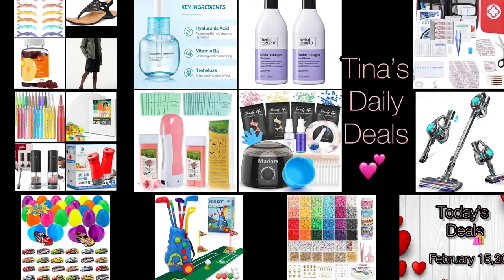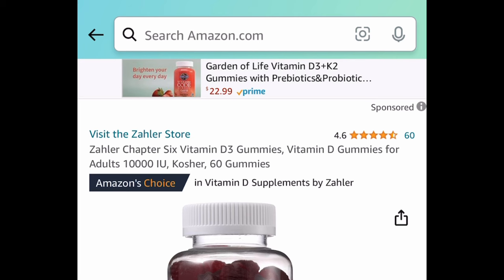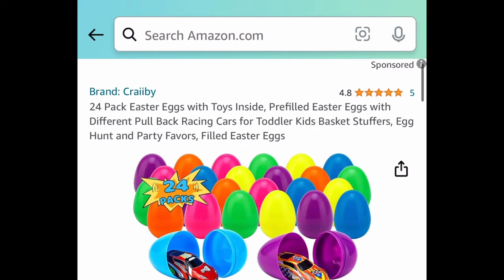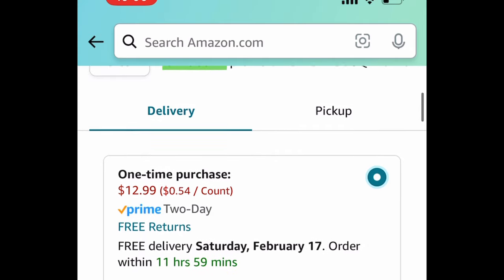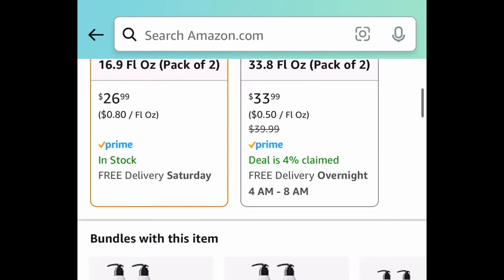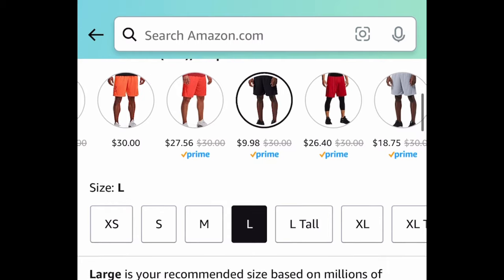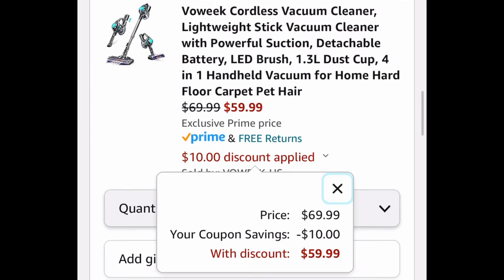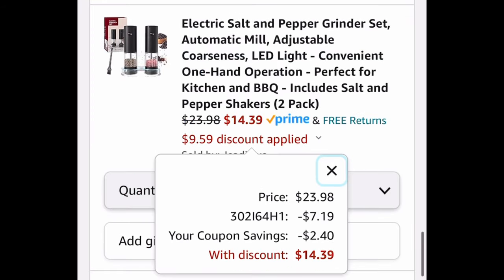Amazon finds with promo codes | Easter basket stuffer ideas cordless | vacuum under 60 🤩 02/15/24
Product links:

Amaz0N

Price drop🚨+ code 🏃‍♀️ won’t last long‼️🏃‍♀️ great basket filler 🤩 🐣
3.49 (was 9.99) with: 50VXKLDJ
6000+PCS Clay Beads Bracelet Making Kit

4.97 (was 9.98) with: C6VITAMIND50
Zahler Chapter Six Vitamin D3 Gummies, 10000 IU, 60 Gummies

Price drop🚨+ code
9.11 (was 29.99) with: 40J5S878
276PCS First Aid Kit

Price drop🚨
9.99 (was 19.99)
24 Pack, Prefilled Easter Eggs with Different Pull Back Racing Cars

Price drop🚨
12.49 (was 24.99)
Kids Golf Set with Golf Cart

As low as 10.99 (was 21.99) with: 50I7UIGX
Painting Canvas Panels 8x10 inch, 12 Pack

6.49 (was 12.99) with: 50HQZ35S
Acrylic Paint Markers Paint Pens - 24 Colors

Price drop🚨+ code
8.99 (was 29.96) with: 50G2JMV9
ZealSea 2% Pure Hyaluronic Acid Face Serum

4.99 (was 9.99) with: 50WK4JXK
14 pcs-Alligator Hair Clips

14.84 (was 26.99) with clipped coupon and: 40YTGBSR
Biotin & Collagen Shampoo & Conditioner Set, 16.9 Fl Oz Each

18.49 (was 36.99) with clipped coupon and: 20NITNRT
Women's Arch Support Orthotic Sandals

Price drop🚨
9.98 (was 30.00)
Under Armour Men's Tech Graphic Shorts

Requested item 💗
9.99
Roll on Wax Kit

Requested item 💗
19.99 (was 29.99) with clipped coupon
Waxing Kit

Requested item 💗
59.99 (was 129.00) with clipped coupon
Lightweight Stick Vacuum Cleaner with Powerful Suction

Triple discount 🥵 price drop🚨+ coupon + code
5.35 (was 19.99) with clipped coupon and: 50CA4YE9
Only works on “Red” option
The Original Salt and Pepper Shakers set

11.99
Electric Salt and Pepper grinder set

14.39 (was 28.99) with clipped coupon and: 302I64H1